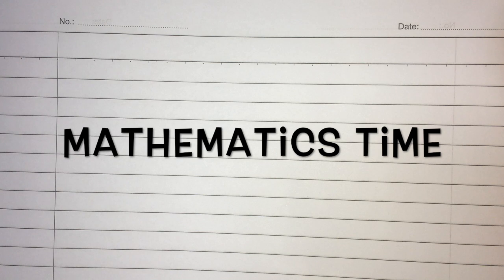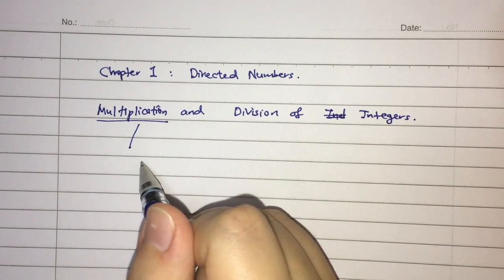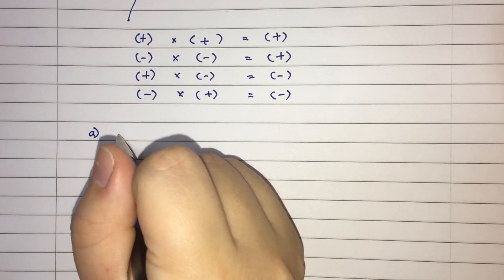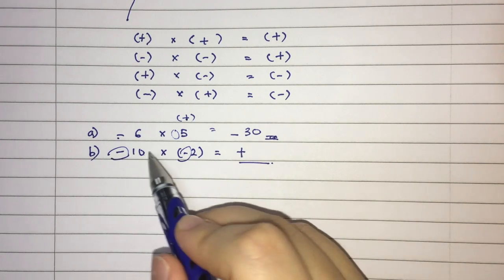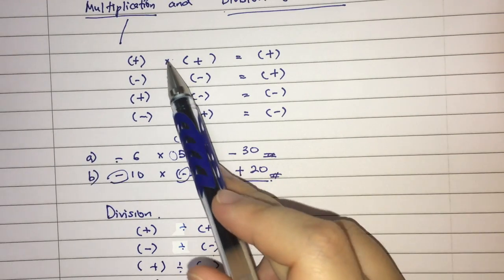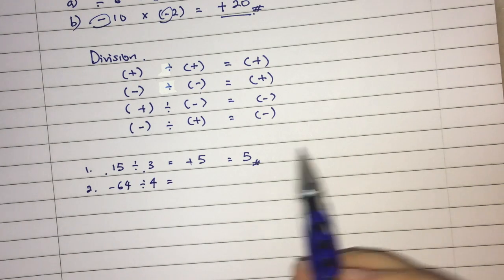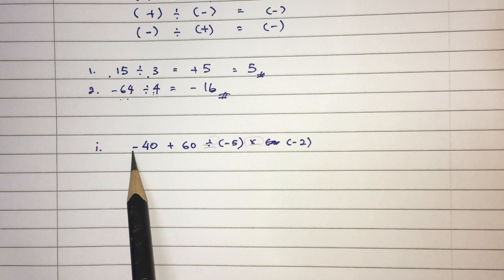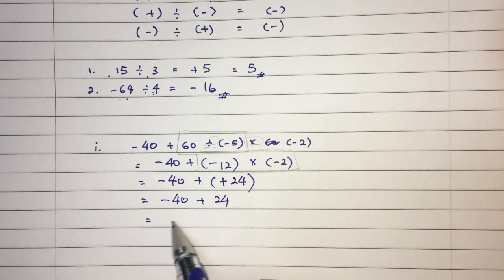Directed Numbers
Multiplication and Division of the integers.